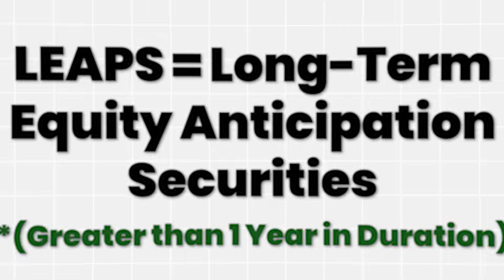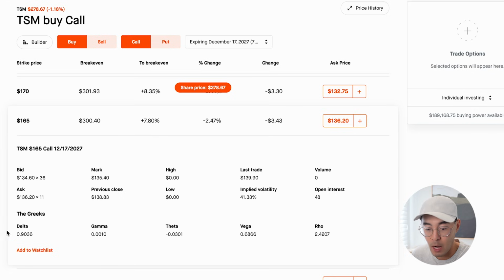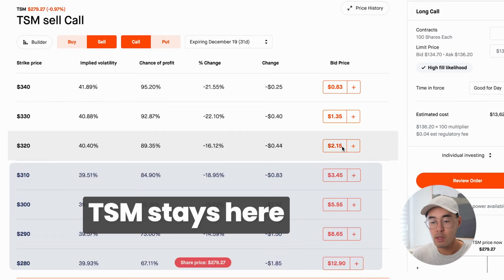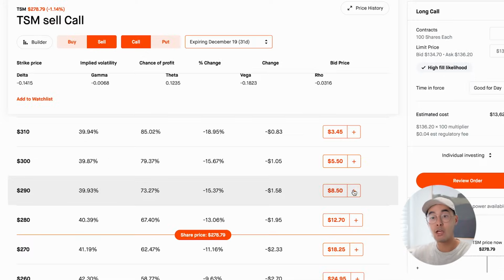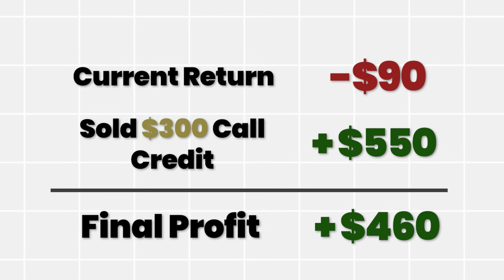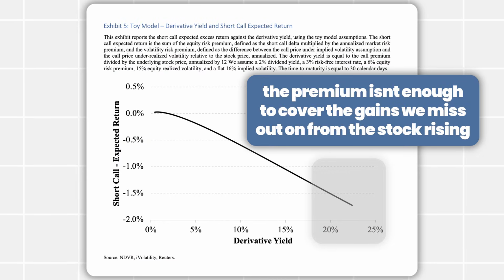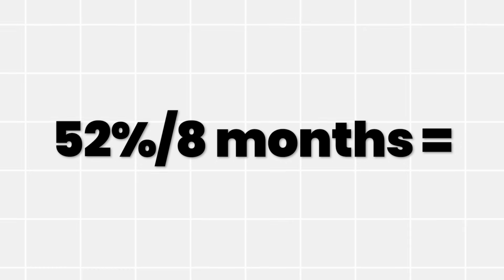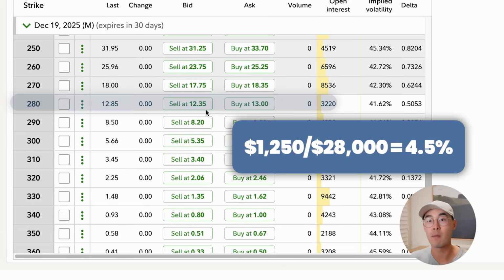Poor Man's Covered Call Explained in 15 Minutes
Want to sell covered calls but don’t have 100 shares?
The Poor Man’s Covered Call (PMCC) might be the perfect alternative.
In this video, I break down exactly how PMCC works, why traders use it,
the risks nobody talks about, and how to avoid the biggest mistakes.

You’ll learn:

• What a PMCC actually is
• How LEAPS replace owning 100 shares
• How to sell the short call (DTE, delta, strikes)
• How to choose the right LEAP expiration
• How to calculate profit when a PMCC gets assigned
• Real PMCC example with full P/L breakdown
• How to sell PMCC 2 different ways

If you want to generate income from options with less capital, or you’re looking for a smarter way to run covered calls, this video will help you do it the right way.

⏱ Timestamps

00:00 – PMCC Explained
01:17 – Example Opening Up a PMCC
03:45 – The Outcomes of PMCCs
04:38 – Rolling to Defend One of the Outcomes
06:10 – PMCC Assignment Example: Full Math Breakdown
07:32 – The Risks for Covered Calls
08:10 – How to Sell the Covered Call - 2 Strategies
13:18 – If the Stock Drops
13:45 – Summary